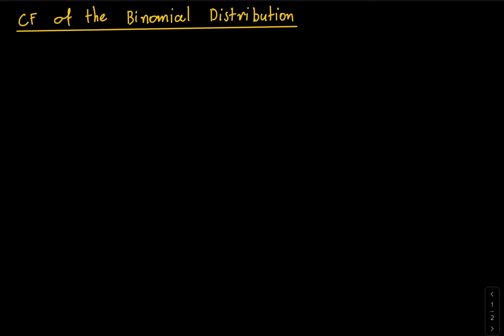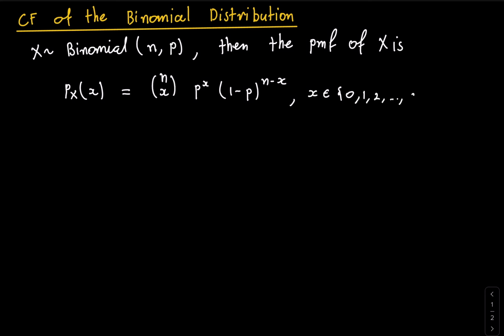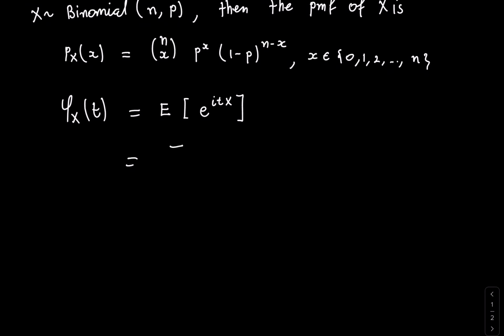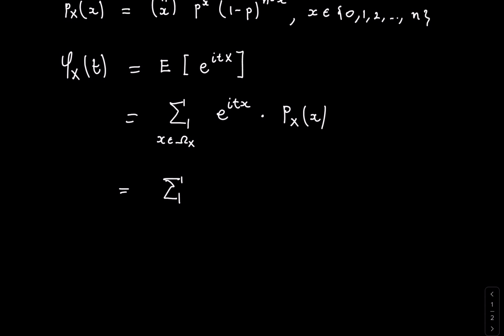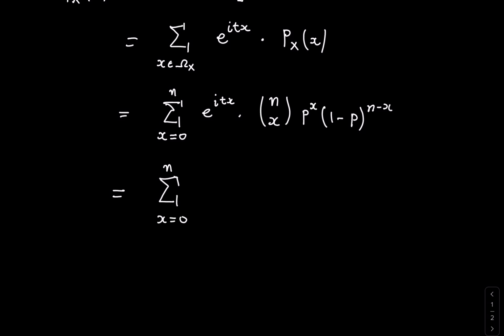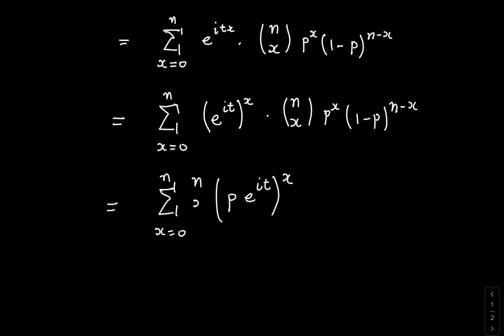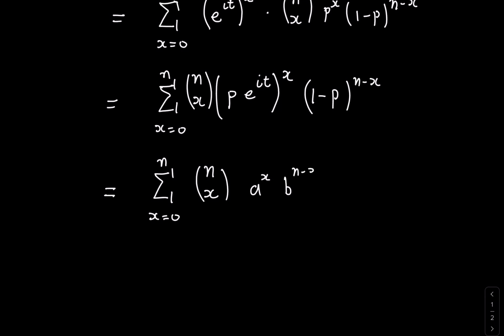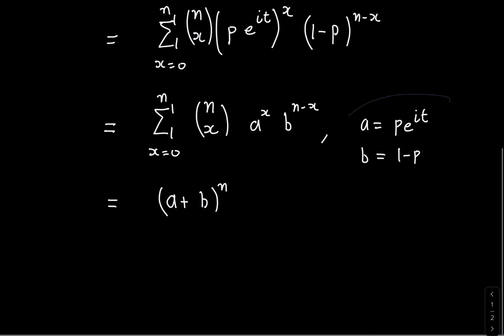Characteristic Function of the Binomial Distribution